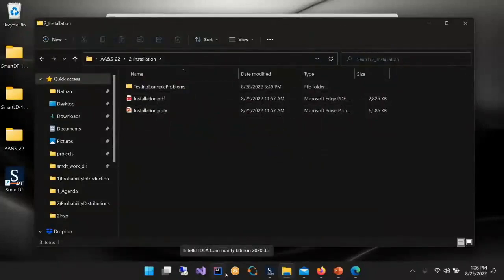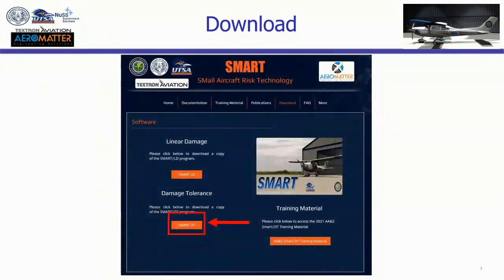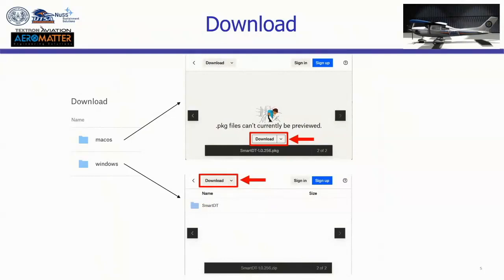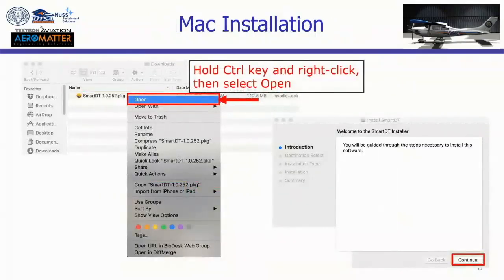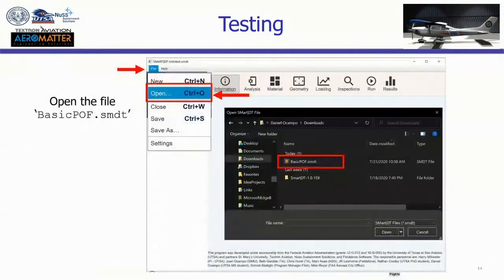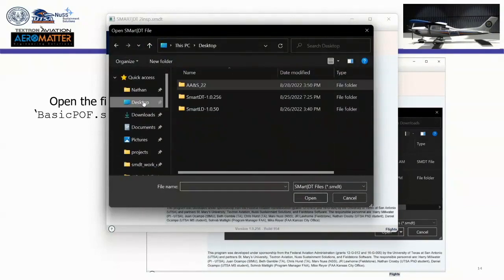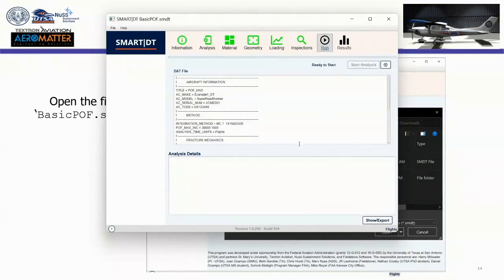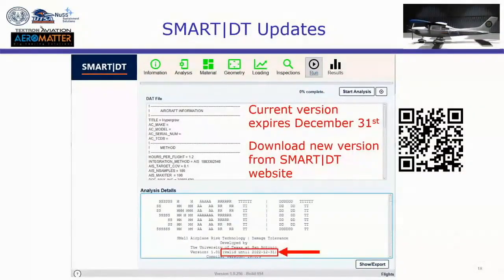2. Installation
Guide for the download and installation of the software.